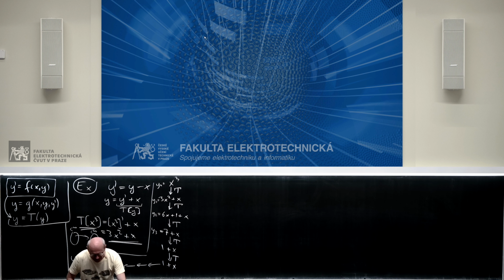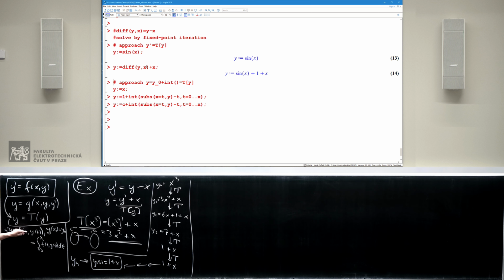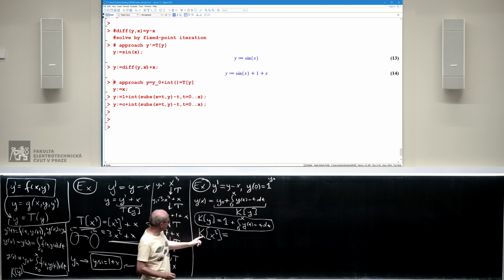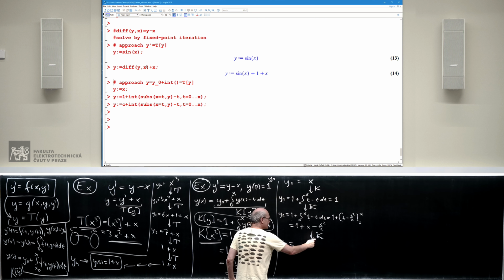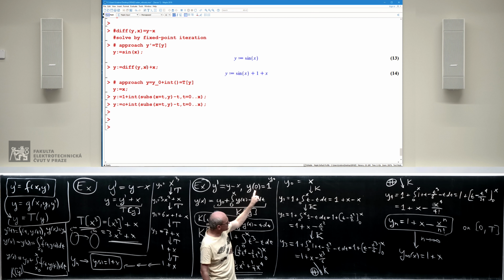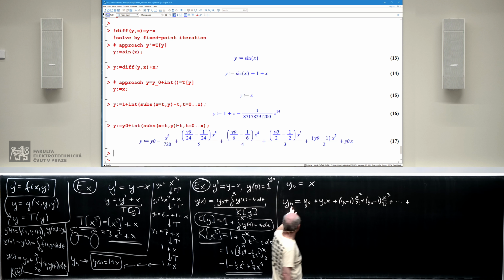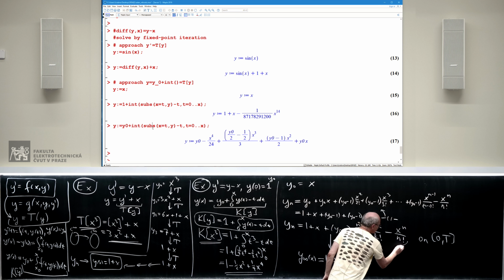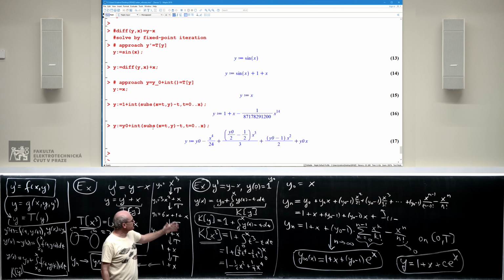P. Habala, DEN-07e: Root finding (bonus) – Fixed point iteration and ODEs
[0:00:05] ODE of order 1 as a fixed point problem – direct aproach
[0:07:32] ODE of order 1 as a fixed point problem – approach via integration
[0:17:54] Bonus: a general solution using fixed point approach